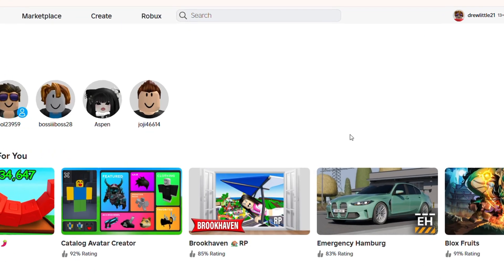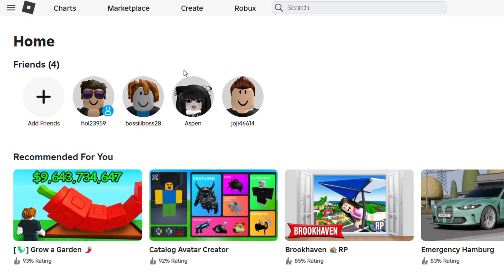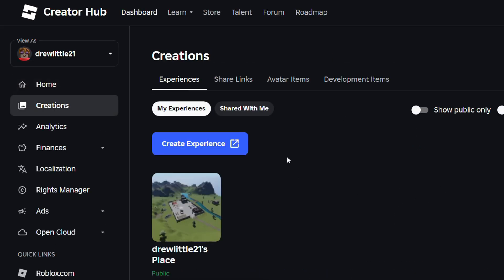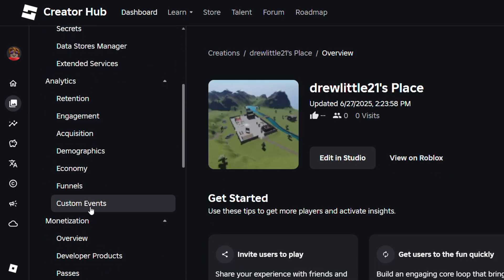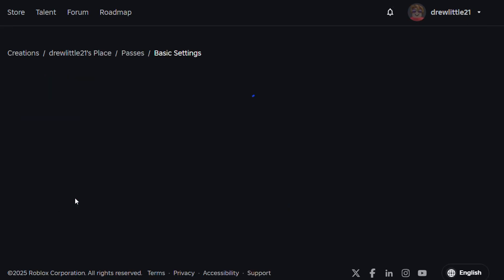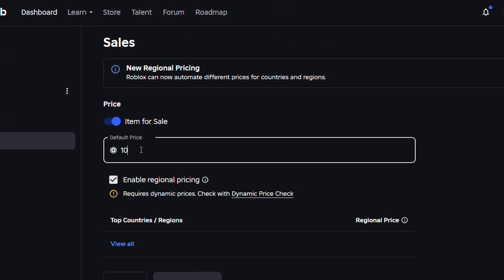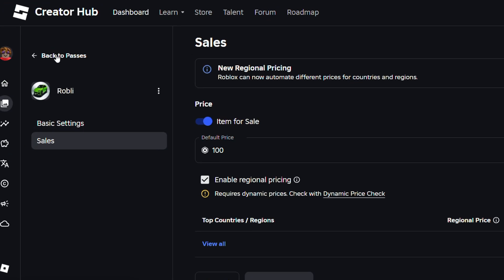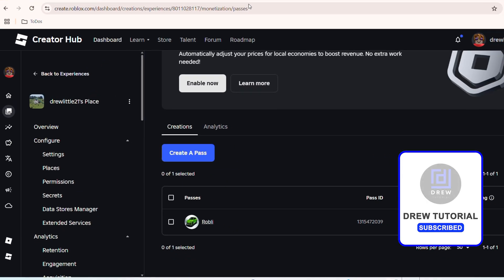How to Change Gamepass Price in Roblox – Step-by-Step Tutorial to Update Pricing Easily!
🎮 Want to update the price of your Roblox Gamepass? In this quick and easy step-by-step tutorial, I’ll show you exactly how to change the Gamepass price on Roblox—perfect for game creators looking to boost sales or adjust value!

Whether you're optimizing for more Robux or offering a discount, this guide makes the process simple and beginner-friendly!

👉 In this video, you’ll learn:

✅ How to access your Roblox Gamepass settings

✅ How to change the price of your Gamepass

✅ What to consider when choosing a price

✅ How to save changes and verify updates

💡 Bonus Tips: Learn how pricing affects your sales and visibility in the Roblox marketplace.